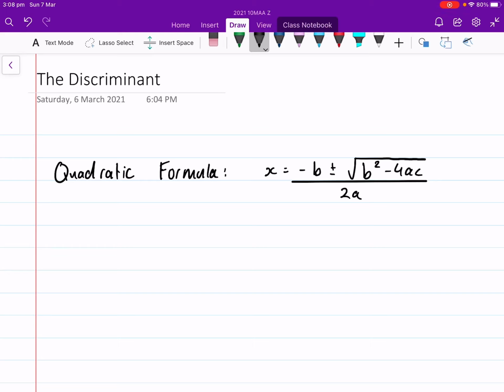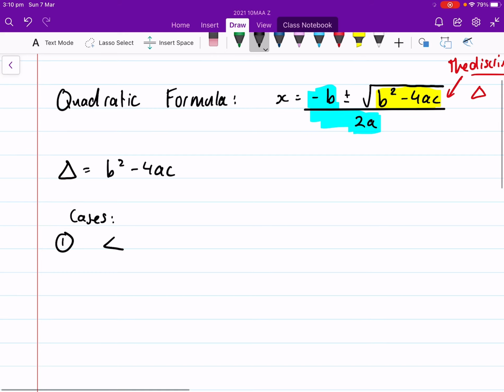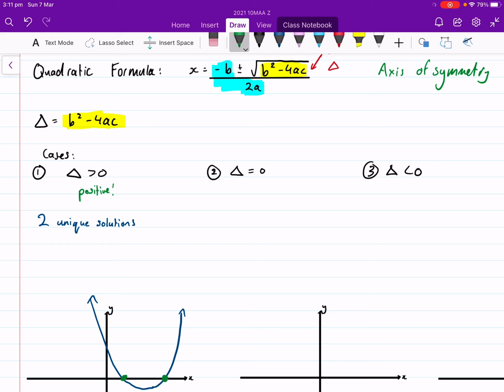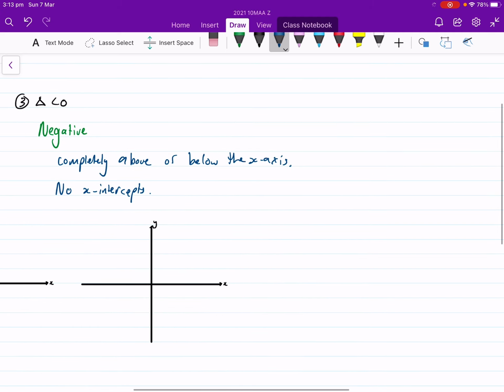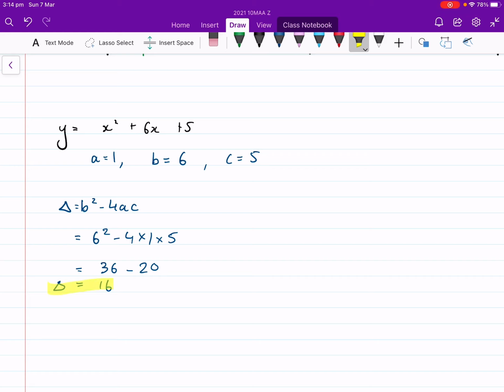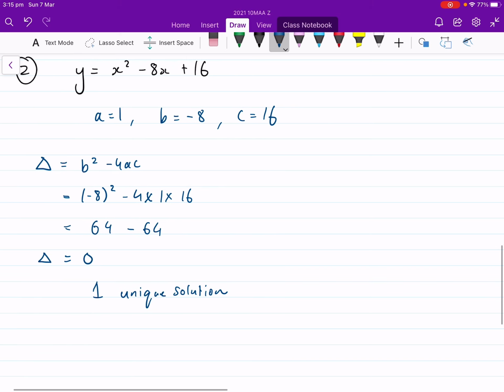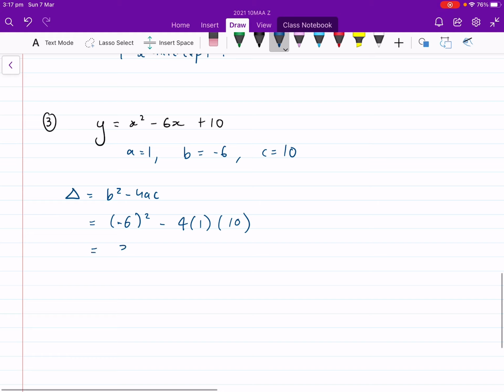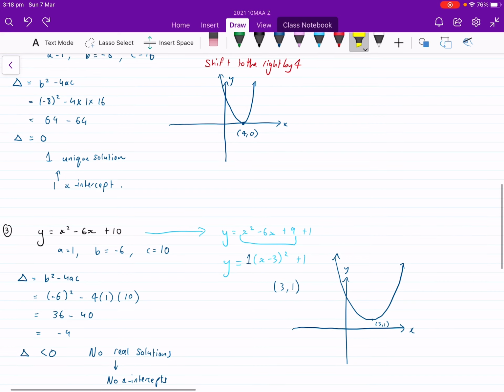The discriminant b^2 - 4ac